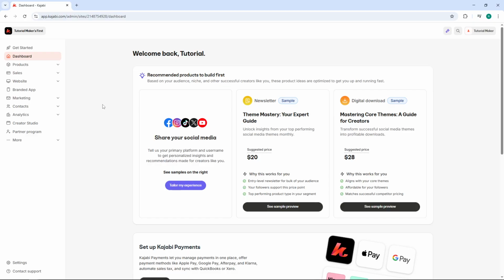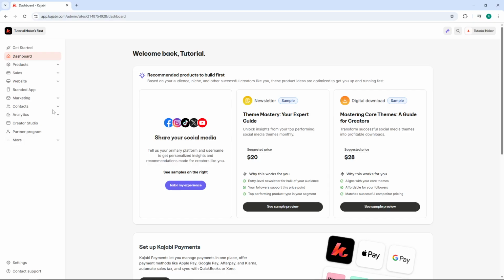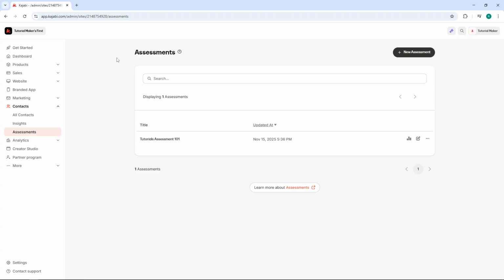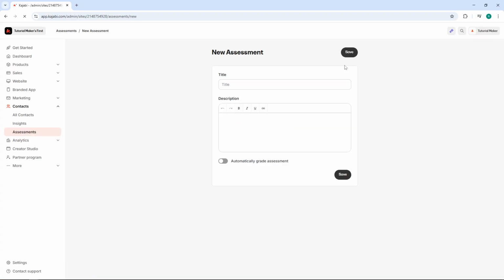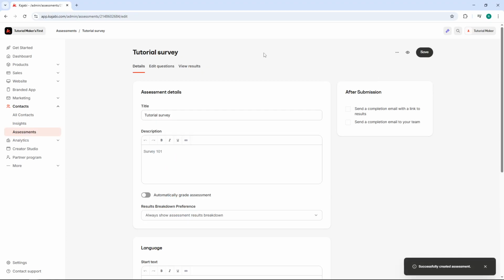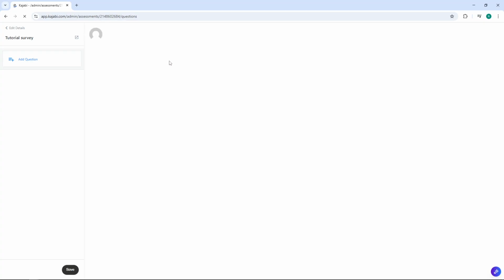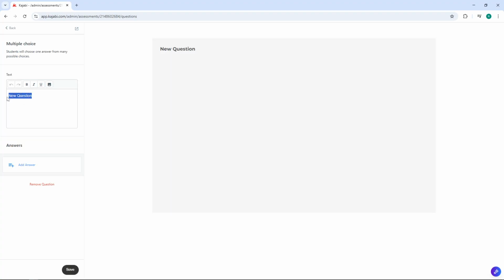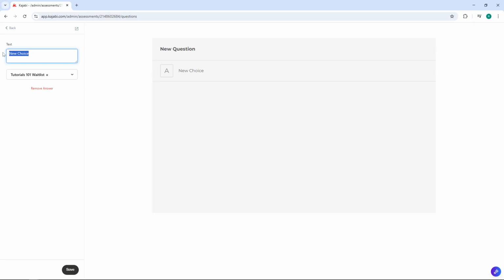How To Create A Survey On Kajabi (Tutorial 2025)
Along the way, you'll learn how to create a survey in Kajabi, setting up a survey on Kajabi platform, add a new survey to Kajabi course, Kajabi survey creator tutorial guide, launching a customer survey using Kajabi, build an online survey with Kajabi, Kajabi feedback survey setup process, steps to make a survey in Kajabi, complete guide to Kajabi surveys, designing a survey within Kajabi, best way to create Kajabi survey, easily create surveys inside Kajabi